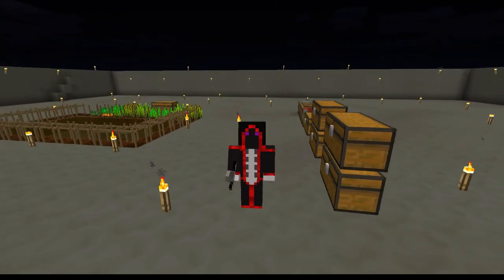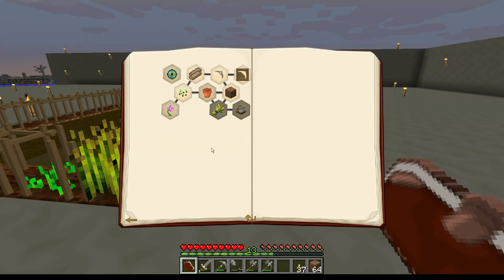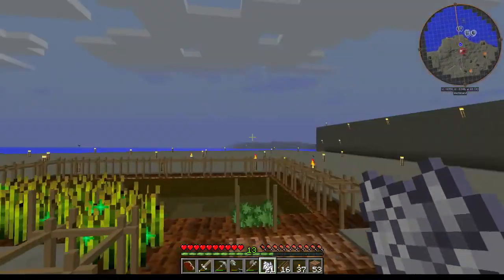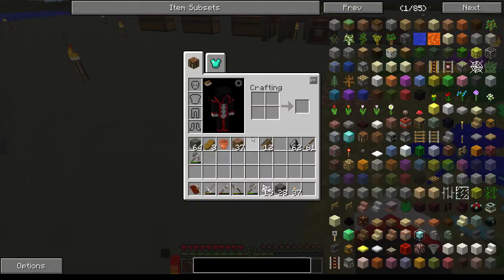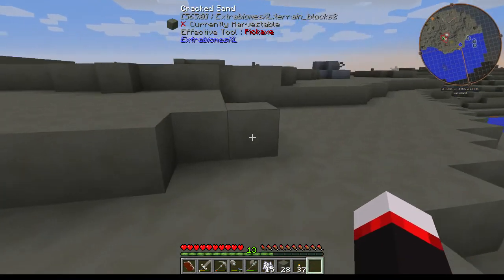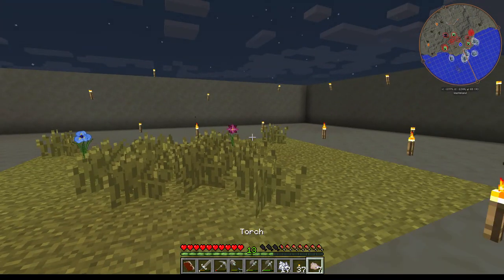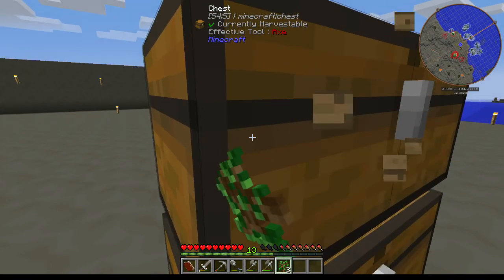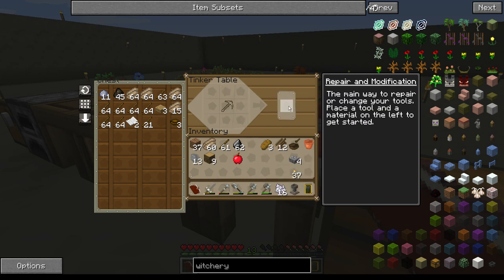Trees, Botania and Butterflies - Regrowth Ep 2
The world?  Dead.  You?  Not dead.  Can you survive?  Maybe.

Regrowth!  A quest to rebuild the world from nothing?  Well not nothing...the ocean has lots of life in it.  But nothing on land except Zombies!

To me this is a really relaxing and chill modpack.  Explore a world with new recipes and methods of doing things.  It's fun!